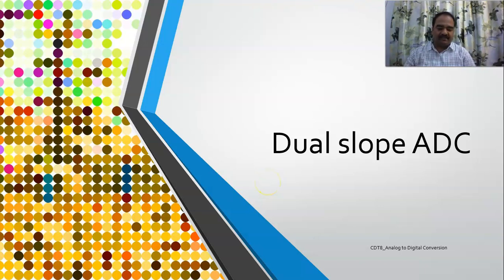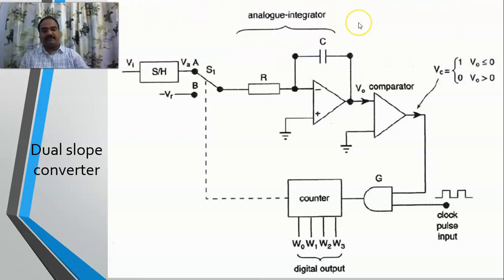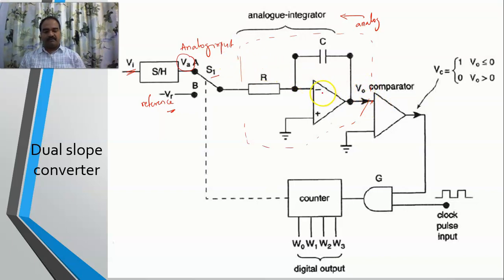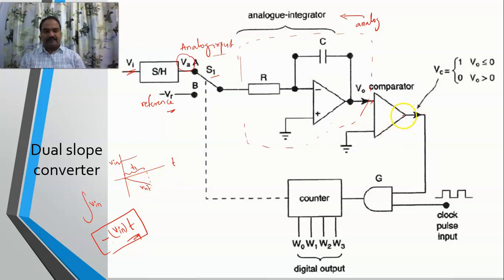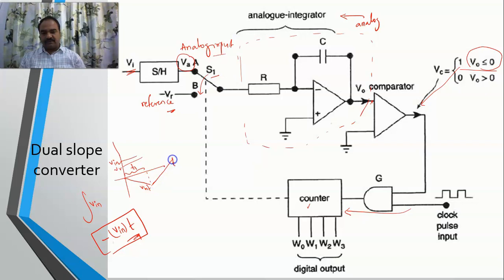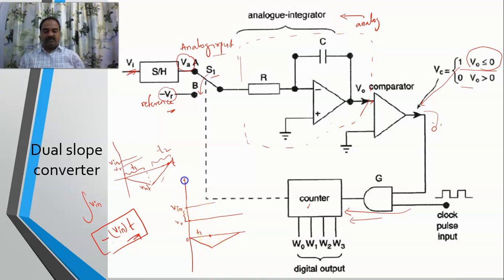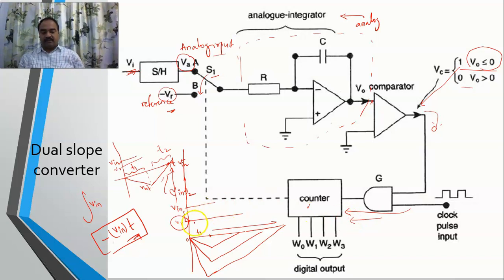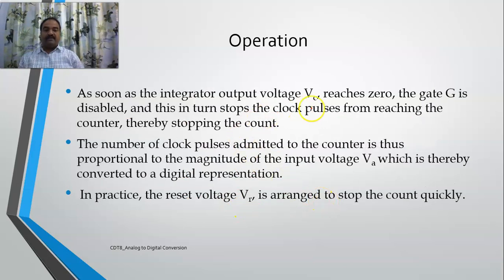CDT8.2_Dual slope type ADC